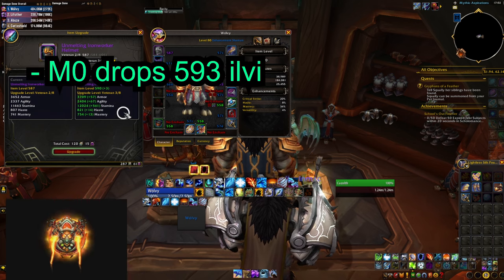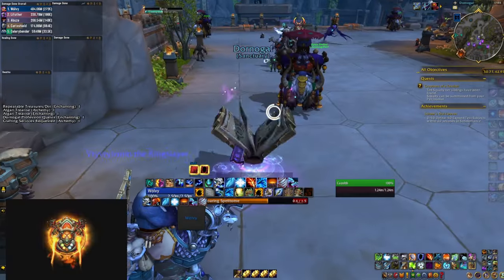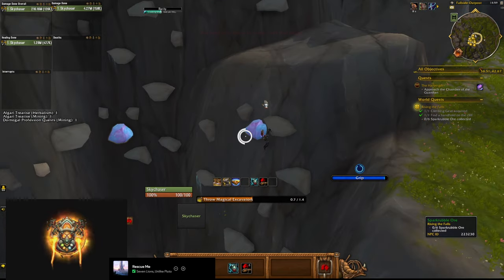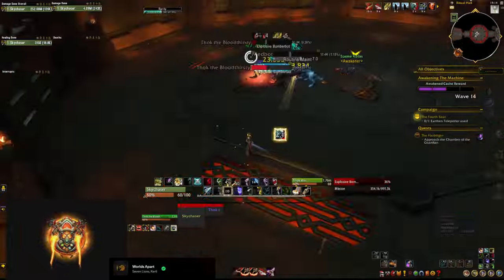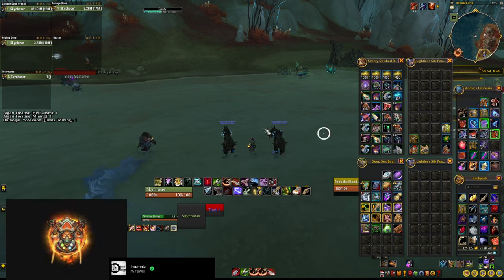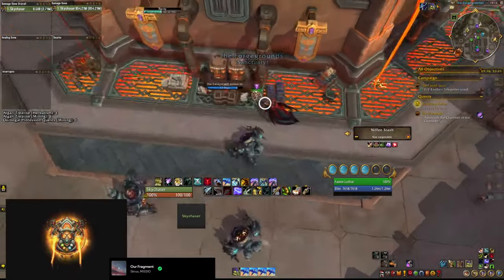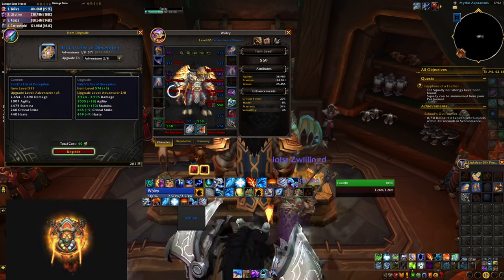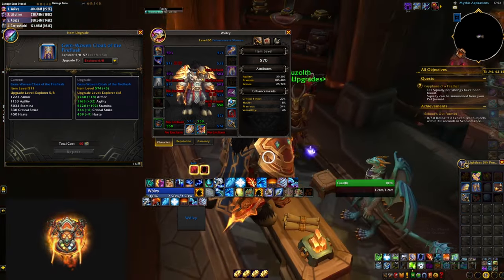Get MYTHIC 0 Ready: BEST Strategies to GEAR UP in The War Within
Are you ready to conquer Mythic 0 dungeons in The War Within? In this video, I'll walk you through the most effective strategies to gear up quickly and efficiently so you're fully prepared when Mythic 0 content becomes available in Week 3. Whether you're a returning player or a seasoned veteran, this guide will help you optimize your gear progression.

In this video, you'll learn:

🔸 Essential Pre-Mythic 0 Gear Sources: Discover the best dungeons, world quests, and other activities to focus on in the first two weeks.
🔸 Optimal Crafting and Upgrading Tips: Learn how to make the most of your crafting options and how to use your resources to upgrade high-quality gear.
🔸 Time-Saving Farming Routes: Maximize your playtime with efficient routes for farming gear and materials.
🔸 Target Goals: Understand where you need to be so you can venture into the Mythic 0 dungeons once they are available.

🌐 Join the Community:
Share your thoughts and experiences with the Radiant Echoes event and leveling in the comments below.